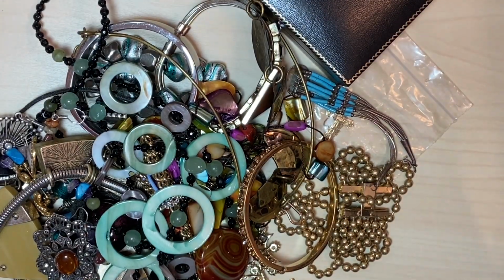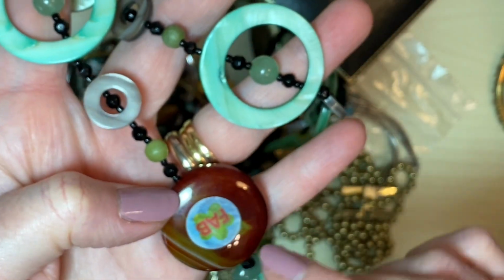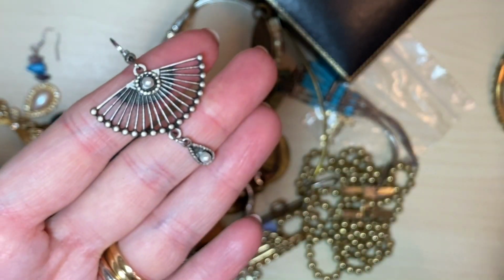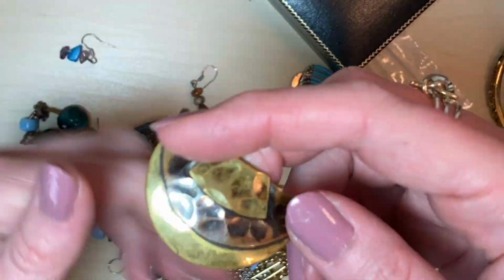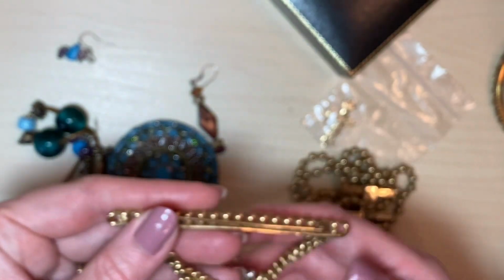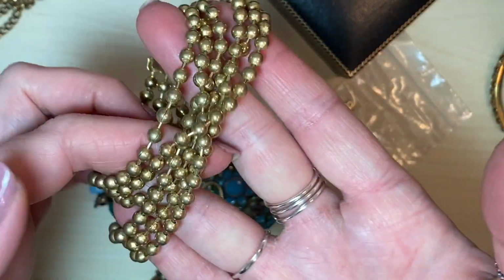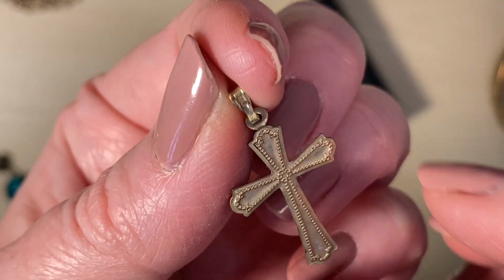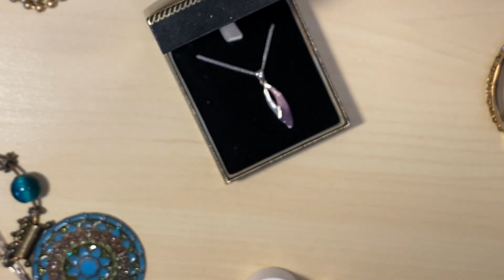Unboxing a Jewellery Mystery Bag - Gold, Silver, Vintage Jewelry and MORE! UK Jewelry Jar 💍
Join me as I unbox this generous customer donation of jewellery looking for treasure! Will we find vintage pieces, gold and sterling silver? Let’s see what I can upcycle or resell in my retail, Etsy and eBay shops…

Magnifying loupe
The magnet I use
Presidium Gem Tester II that I use
Basic diamond tester that I use
Silver cleaning cloth
Hallmarks pocket guide book

Share your thrifted finds with me on Facebook and Instagram – I’d love to see what you’ve found!

Follow me to see daily updates and explore my upcycled, preloved and vintage jewellery for sale:

Etsy shop
eBay shop

Donate your unwanted jewellery for upcycling - post a large letter or small packet (no bigger than a letterbox, correct postage must be attached) to: SustainaBeads, Workshop 114068, PO Box 6945, London, W1A 6US

Happy thrifting! Cat :)